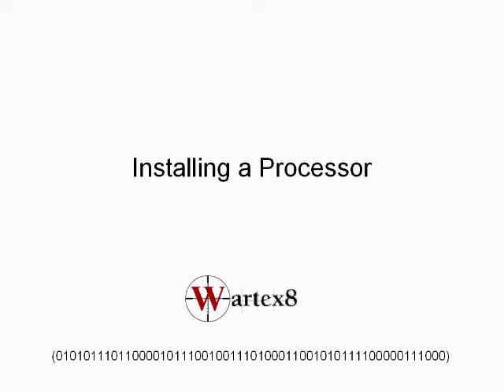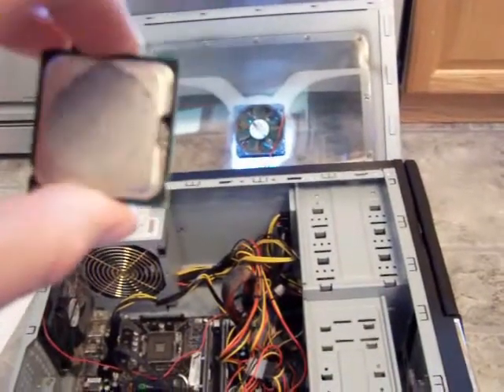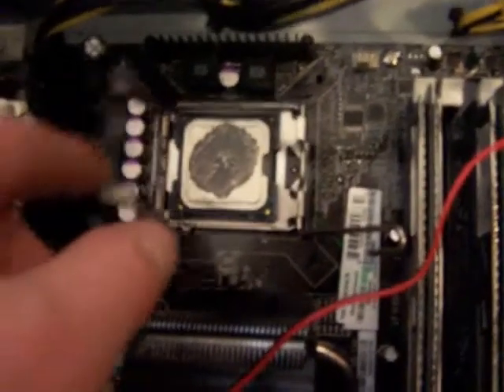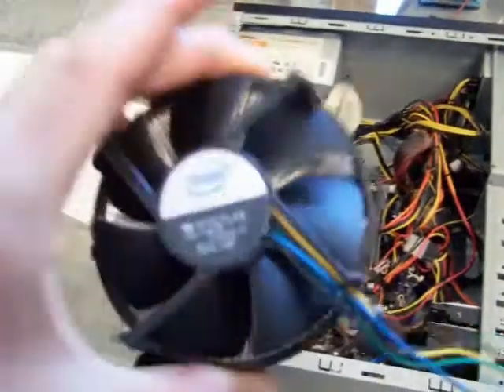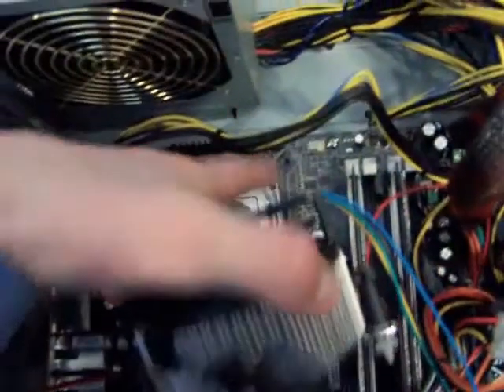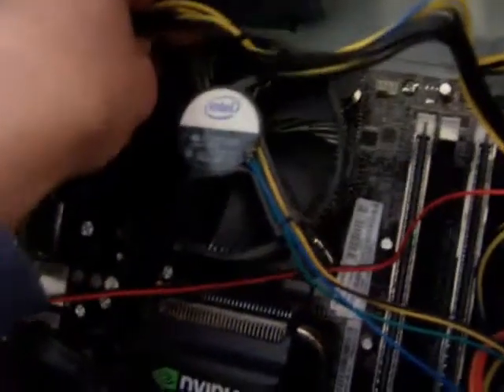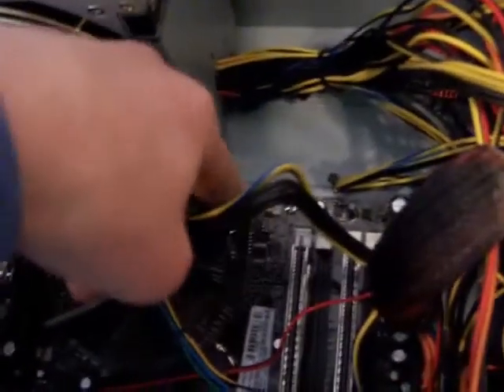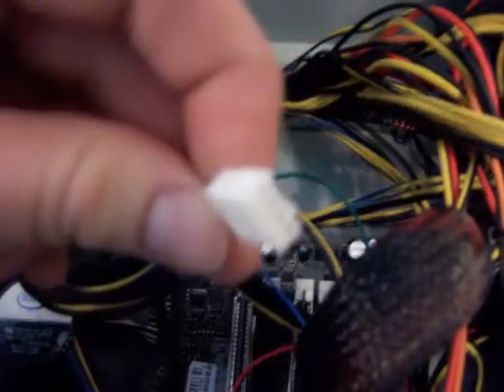Installing a Processor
In this video I demonstrate how to install a processor. Chances are I'll make more videos in the future you will also find useful.
~wartex8